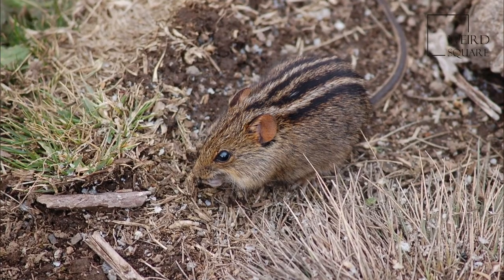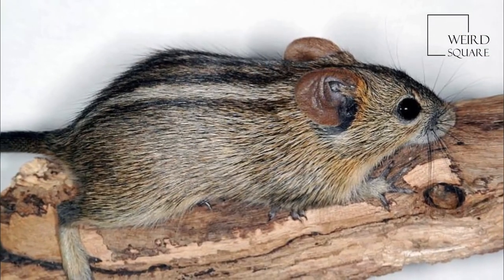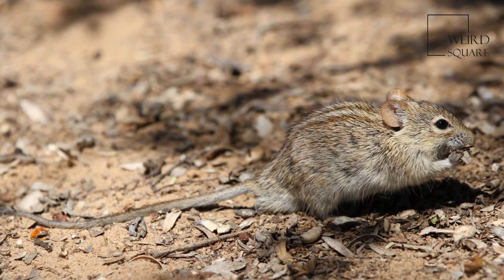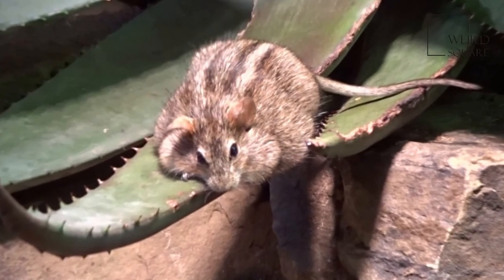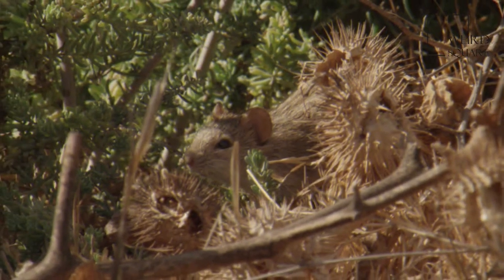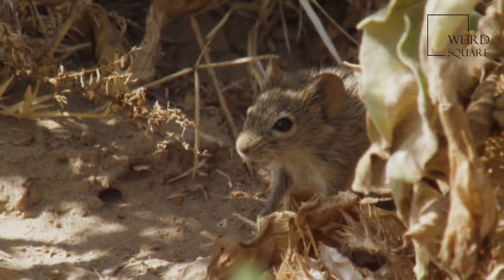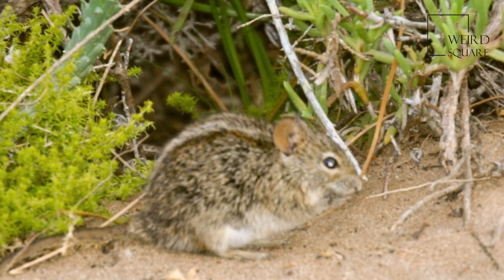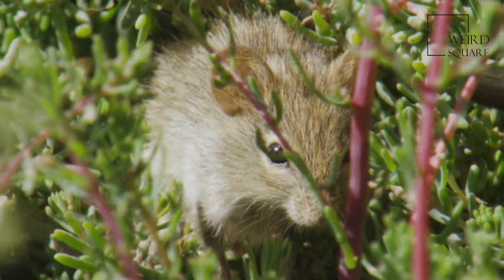Interesting facts about four striped grass mouse by weird square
The four-striped grass mouse or four-striped grass rat  is a species of Unlike most small rodents, Rhabdomys species exhibit a diurnal, bimodal activity pattern, with activity concentrated around crepuscular periods in mornings and evenings, and reduced during the midday period.
The omnivorous diet, the ability to survive without water provided that the food has a minimum water content of 15%, and its extreme plasticity in habitat preference are likely reasons for its wide distribution throughout Southern Africa.
Rhabdomys are fairly omnivorous and will eat some kinds of insects opportunistically, but their main foods are seeds and other vegetable matter such as certain forbs. They will also eat the underground storage organs of certain small species of geophytes, such as edible Moraeas, which they can locate by smell and dig up. Though they are by no means generally regarded as serious pests, their depredations can be unwelcome to grain farmers and horticulturists when their population happens to be high.
Rhabdomys are important prey items for many species of snake, and for small to medium-sized carnivores such as the caracal, serval, wildcat and black-footed cat, jackal, and several species of mongoose. They also are major food items for several species of birds of prey. Even owls take advantage when they catch the mice in crepuscular activity.rodent in the family Muridae. Animal planet | Discovery | Netflix | Documentary | Animal World